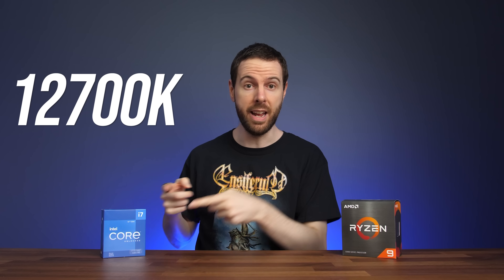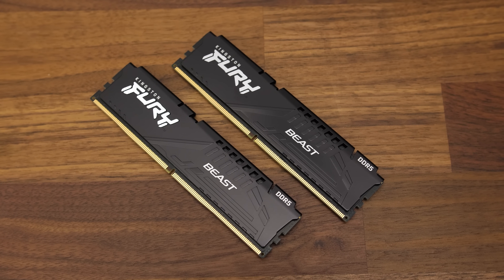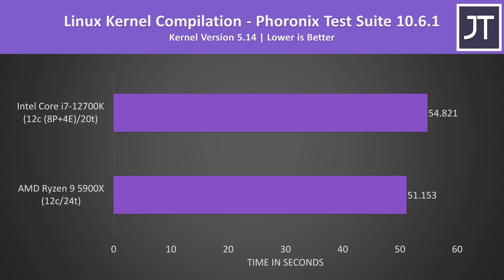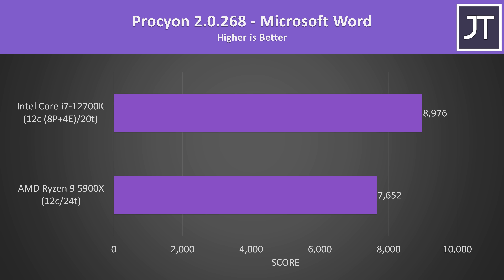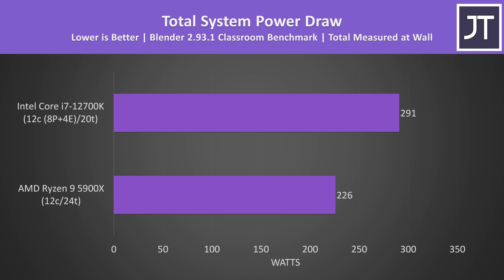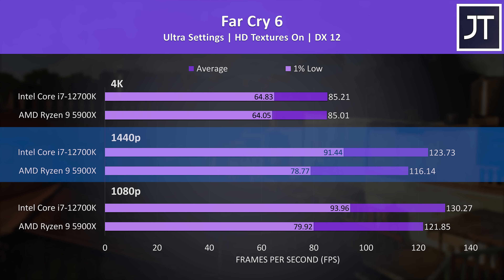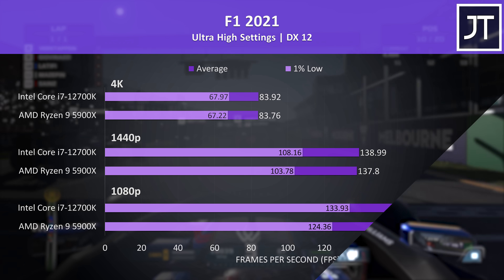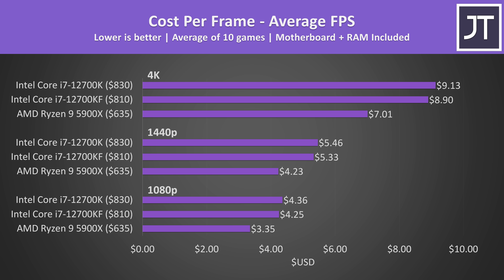Intel i7-12700K vs Ryzen 9 5900X - Best 12 Core CPU?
Intel’s Core i7-12700K and AMD’s Ryzen 9 5900X are both 12 core processors, but which is the best? I’ve compared both CPUs in games and applications to show all the differences! Prices 👇
Intel i7-12700K
AMD Ryzen 9 5900X

12700K vs 5900X CPU Comparison Timestamps
0:00 Intro
0:12 12th Gen Information - P Cores & E Cores
0:32 CPU spec differences
0:56 Price Differences
1:33 DDR5 Memory
1:55 Test PC
2:15 Windows 11 Notes
2:57 Cinebench R23
3:17 Linux Kernel Compilation
3:31 Blender Open Data
3:48 V-Ray / Corona Renderer
4:09 Handbrake
4:21 Adobe Premiere & DaVinci Resolve Video Editing
4:39 Microsoft Office (Word/Excel/PowerPoint/Outlook)
4:59 7-Zip Compression & Decompression
5:19 AES Encryption & Decryption
5:28 GeekBench
5:37 All Application Differences
6:15 Power Draw / Temperatures / Clock Speed
7:05 Overclocking & 12th Gen Problems
7:28 Far Cry 6
7:57 Rainbow Six Siege
8:12 Cyberpunk 2077
8:33 Red Dead Redemption 2
8:41 Control
8:53 Microsoft Flight Simulator
9:01 Watch Dogs Legion
9:13 Assassin’s Creed Valhalla
9:28 F1 2021
9:38 Shadow of the Tomb Raider
9:50 12700K vs 5900X at 1080p in 10 Games
10:11 12700K vs 5900X at 1440p in 10 Games
10:26 12700K vs 5900X at 4K in 10 Games
10:38 Cost Per Frame Value
11:03 Price Difference Including Motherboard + RAM
11:30 Conclusion - 12700K or 5900X?